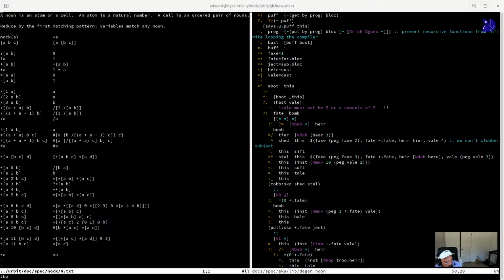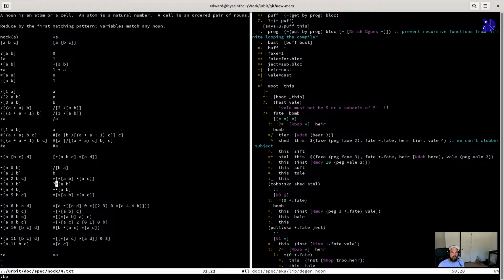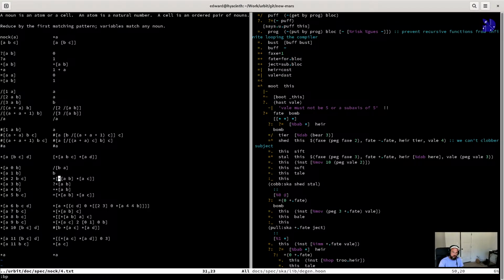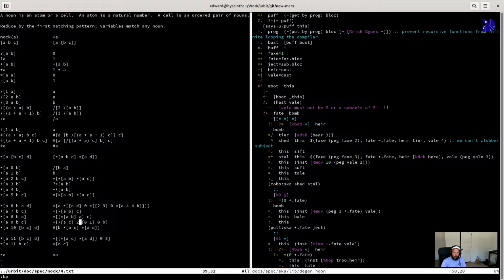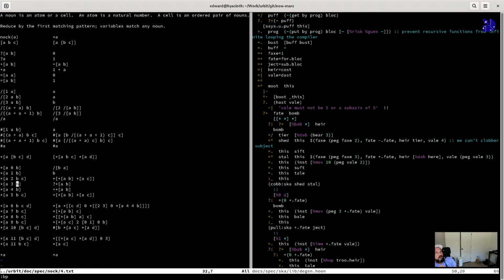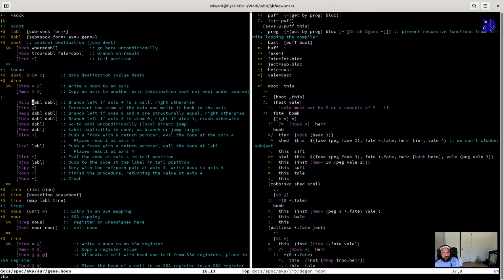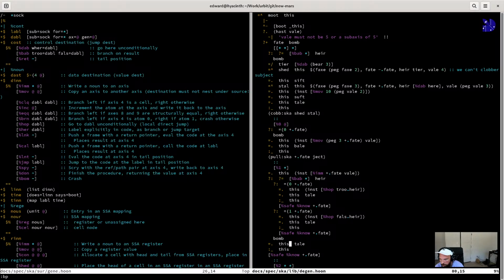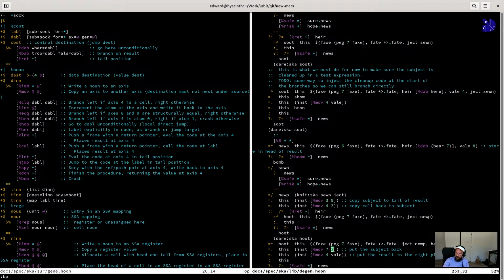Destination-driven code generation for Nock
The tech report "Destination-driven code generation" (1) inspired the architecture of how we will linearize Nock to make it suitable for compiling to bytecode or machine code. I'll go over the architecture of this code generator and describe what it enables.

Chat will happen in the New Mars group. If you want access DM ~ritpub-sipsyl on Urbit.